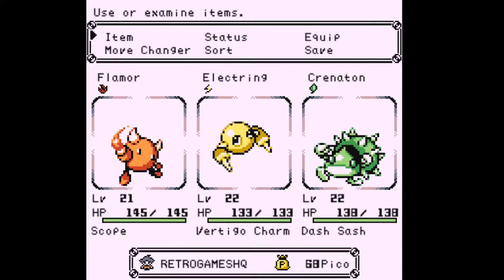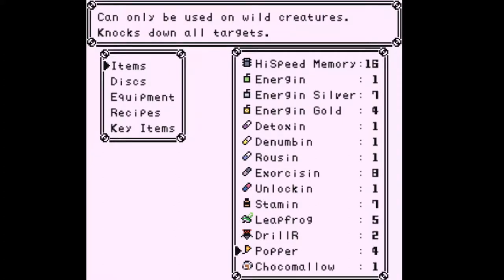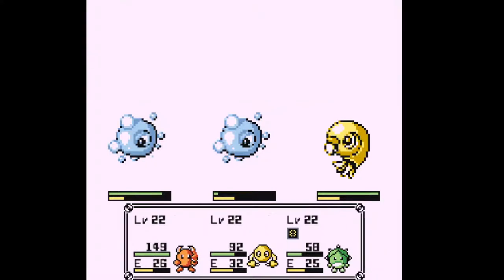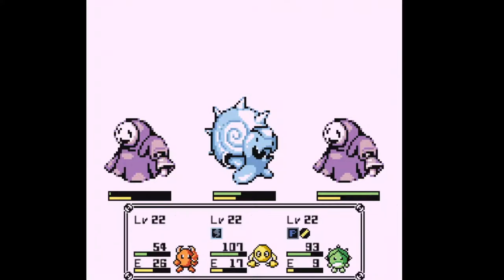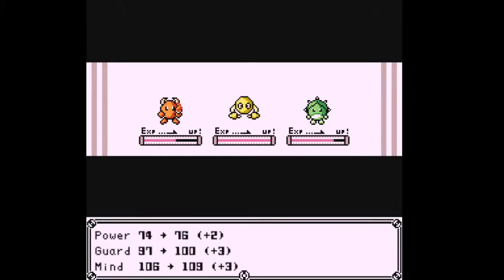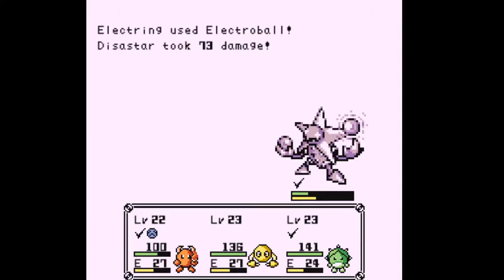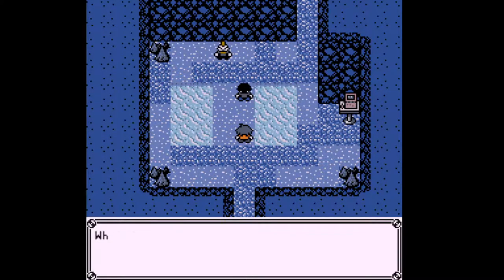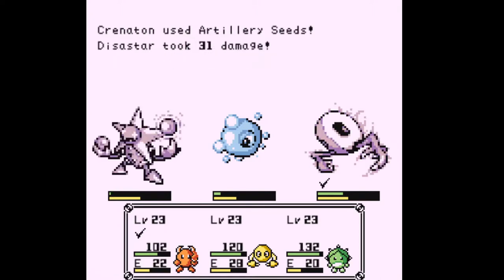Throwing Thugs in Pools - Disc Creatures Ep. 8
In this episode of Disc Creatures I get to beat up some more thugs wanting to torture Babool.

(aff)
About this video:  I am just going to put some text I can copy because I am putting up a ton of Disc Creatures videos right now.